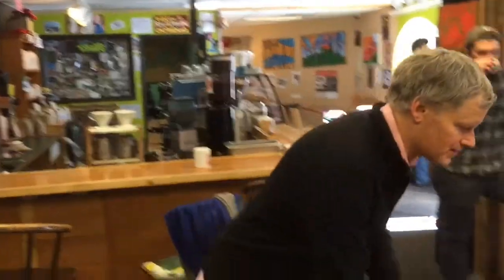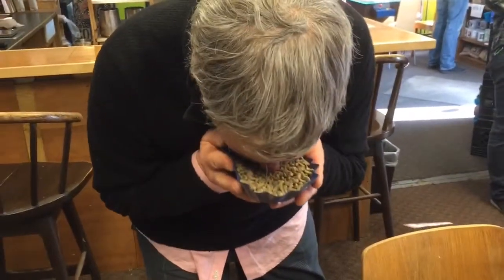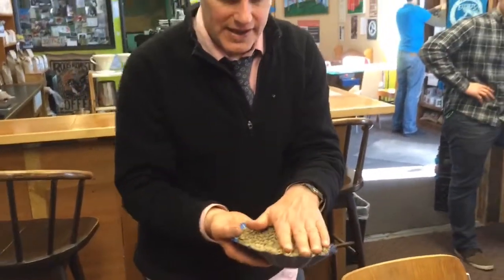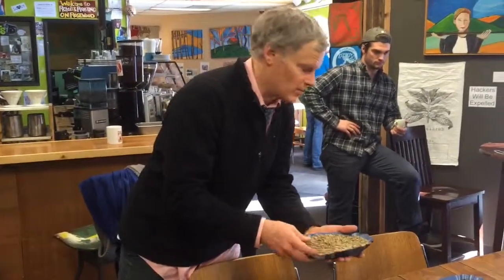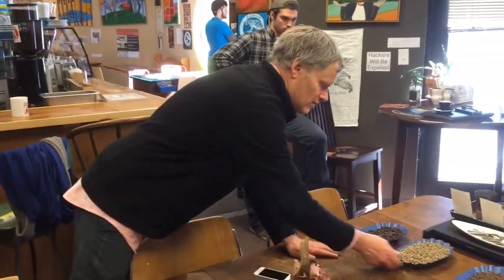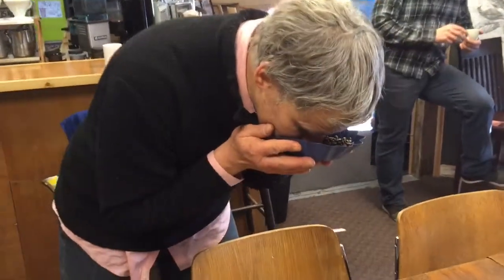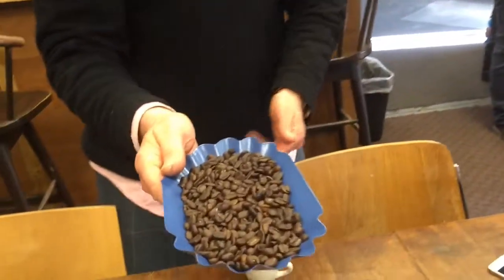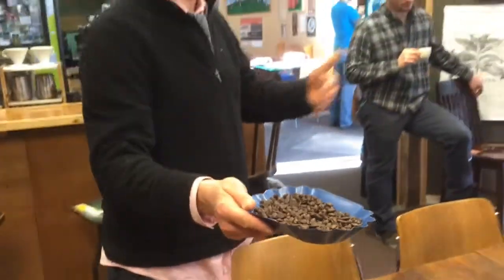Cupping Coffee with John Roos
Roos Roast Coffee owner John Roos explains the process of cupping coffee beans.